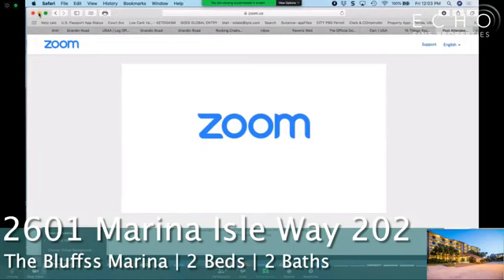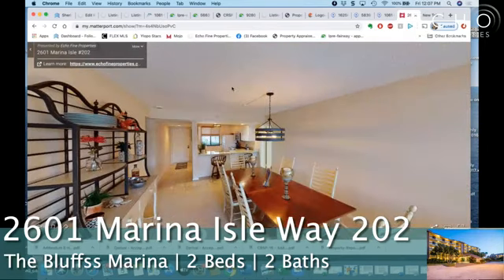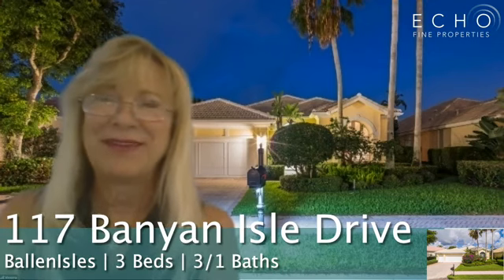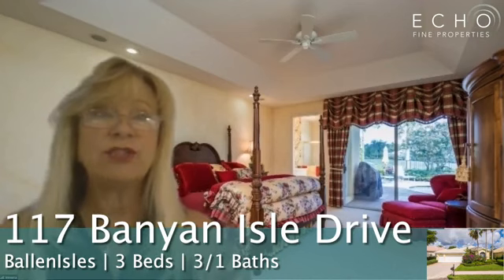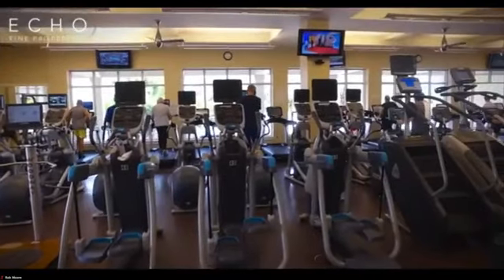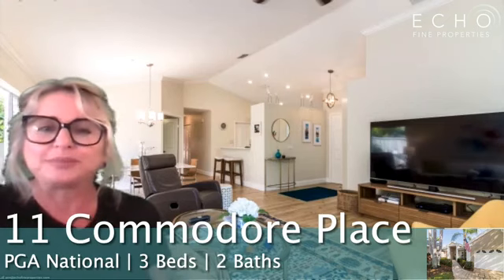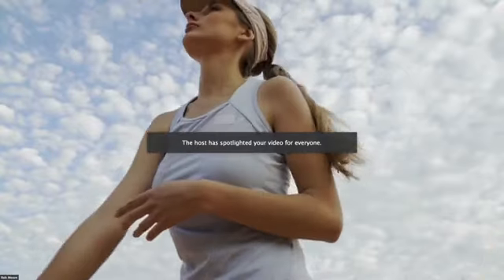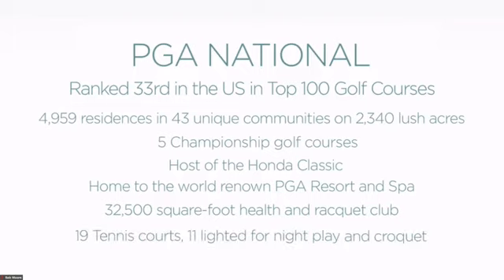South Florida Homes for Sale: Virtual Open Houses: June 5, 2020 - Echo Fine Properties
Friday, 6/5/2020 Schedule

117 Banyan Isle Drive, Palm Beach Gardens, FL 33418 – Victoria Lorusso

11 Commodore Place, Palm Beach Gardens, FL 33418 – Ann Simeone

2601 Marina Isle Way #202, Jupiter, FL 33477 - Suzanne Slate